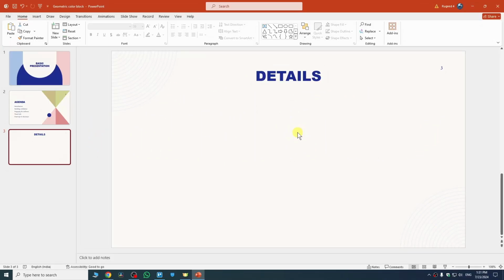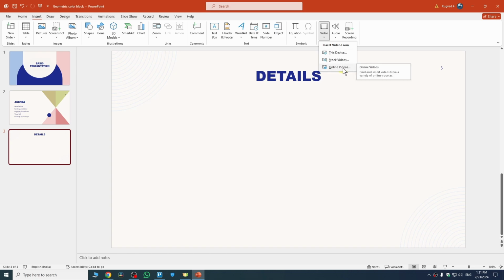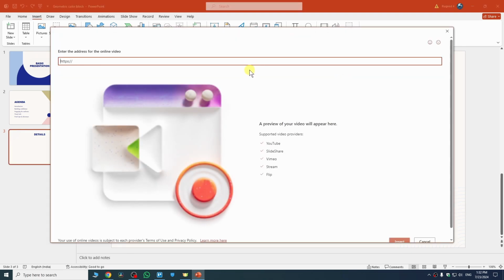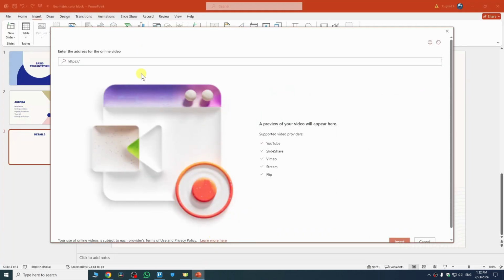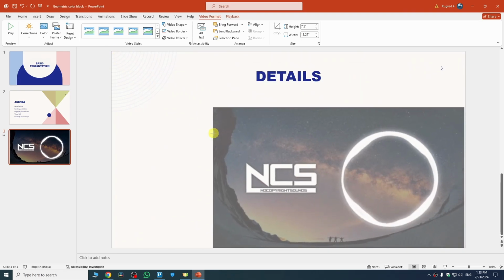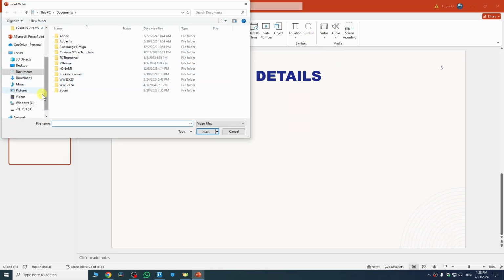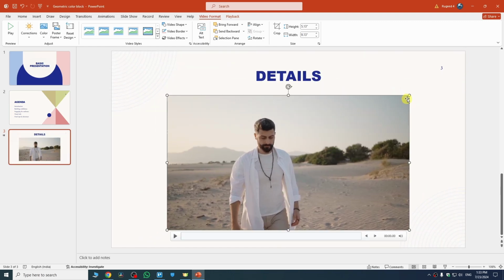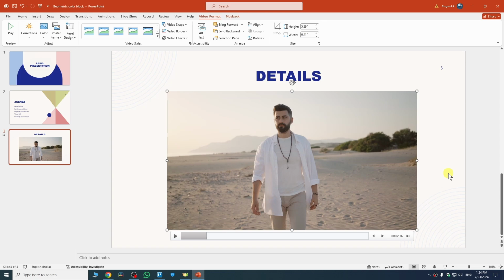How to Add VIDEO in PowerPoint (Best Way)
How to Add VIDEO in PowerPoint

hi guys! in this video I have talked about how to add video background in powerpoint or which is best way to play a video automatically in powerpoint. so stay tune to see how you can insert video into powerpoint.